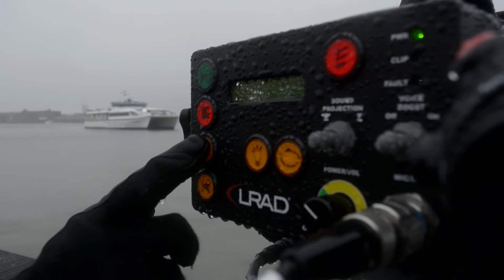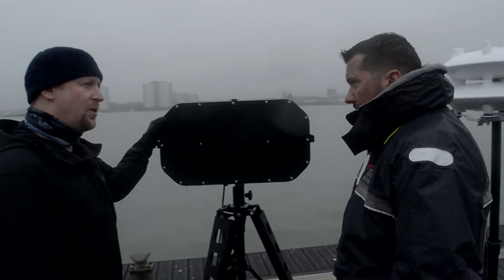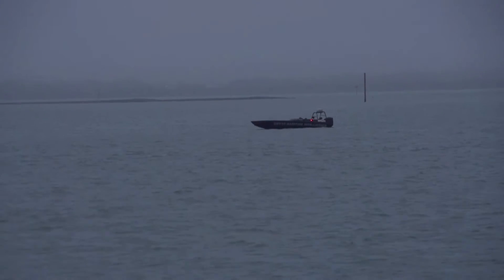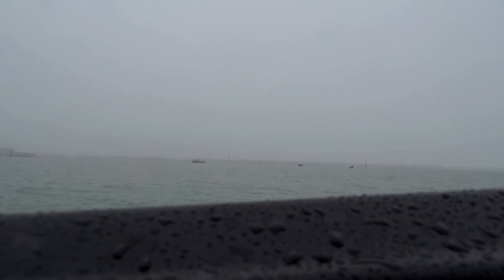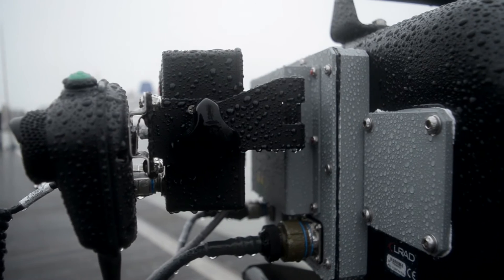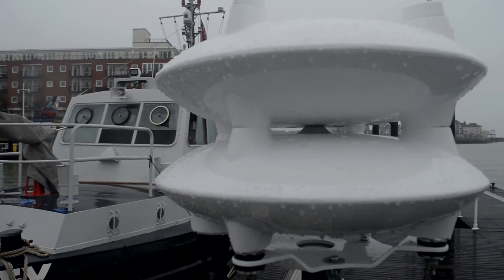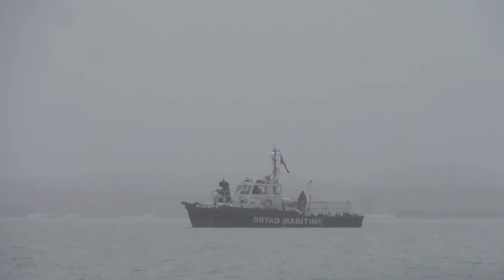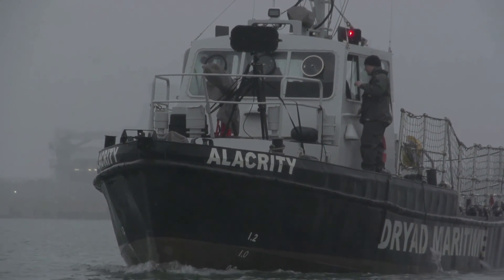Dryad Maritime puts LRAD capability to the test as part of R&D program.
As part of Dryad Maritime's commitment to safeguarding life at sea, their team of experts have been out on the water exploring R&D capabilities in the fight against maritime crime.

In this clip, Graeme Gibbon Brooks, CEO at Dryad Maritime puts LRAD to the test. LRAD provides vessel and platform operators with the ability to determine the intent of a potential threat at the earliest possible moment and at the greatest distance.

Long Range Acoustic Hailing Devices (LRAD), enable vessels to hail, notify and warn approaching vessels at significant ranges with clear voice or prerecorded messages in any language.